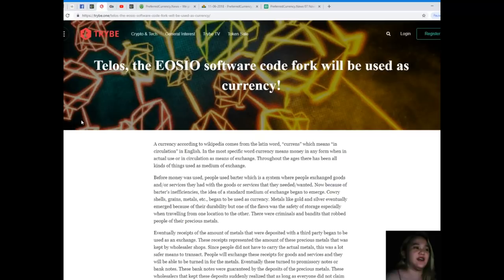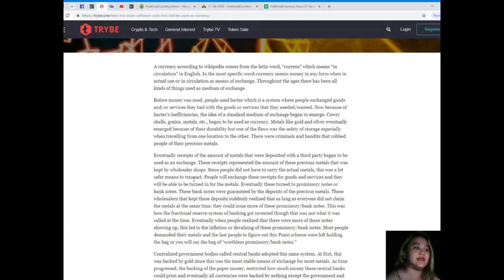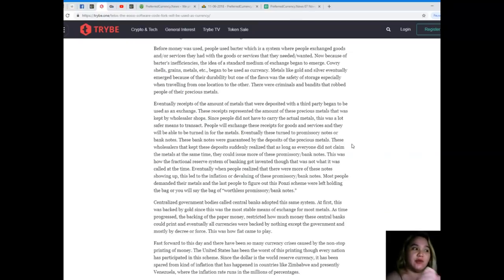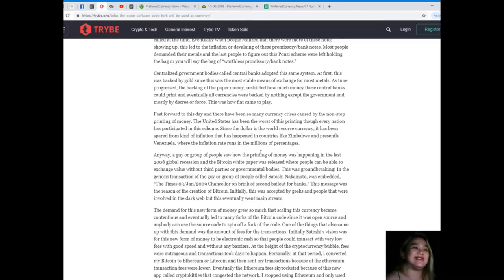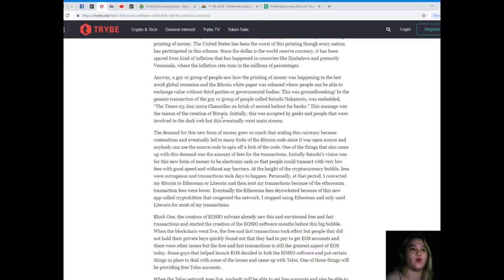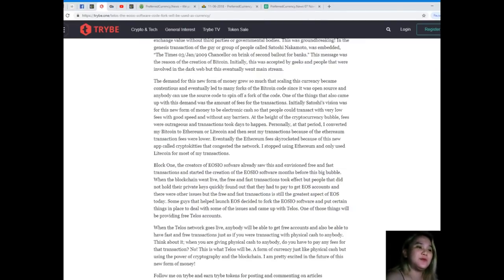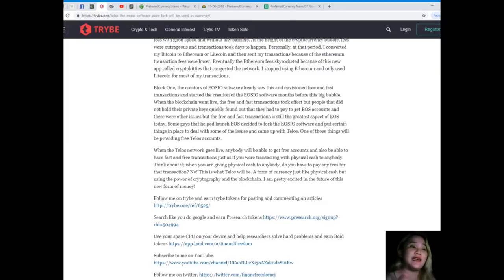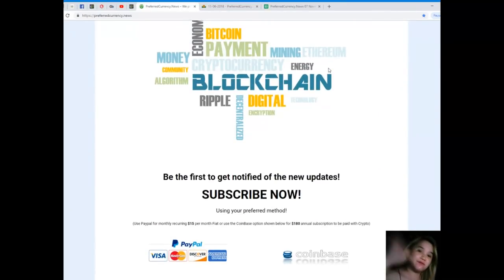Telos, the EOSIO software code fork will be used as currency!